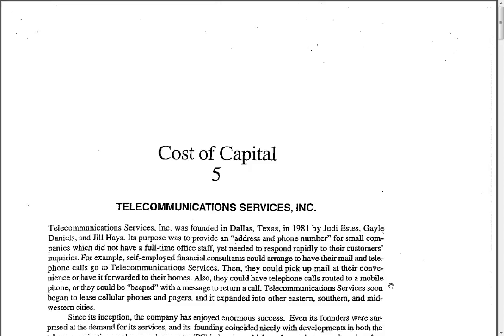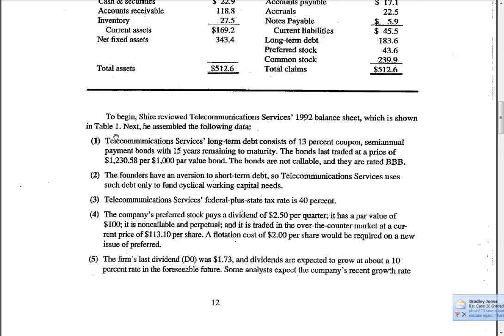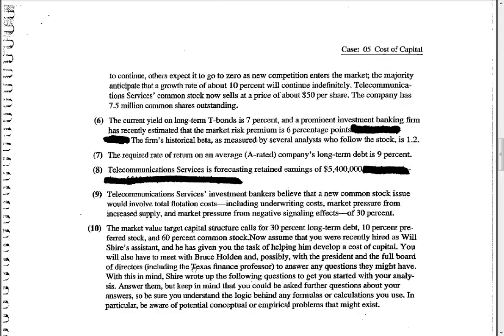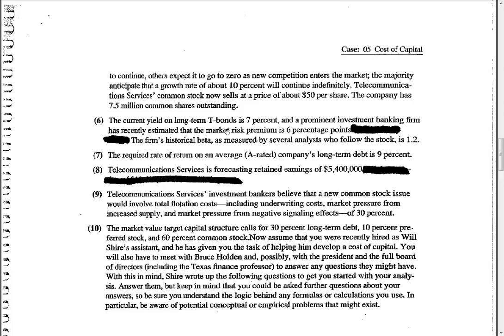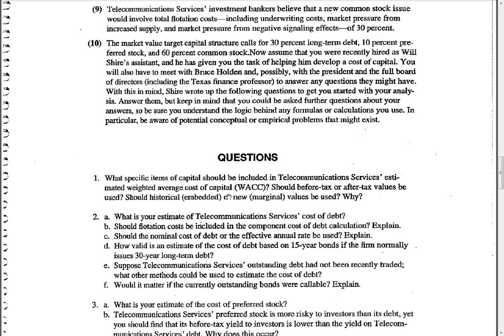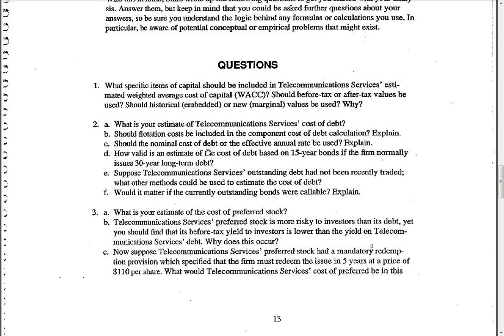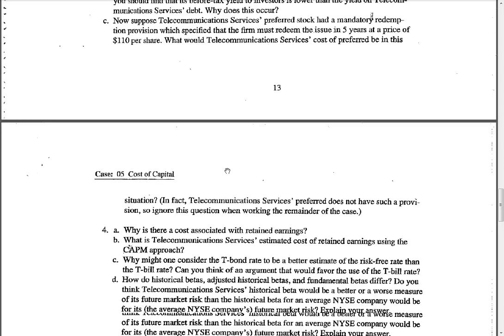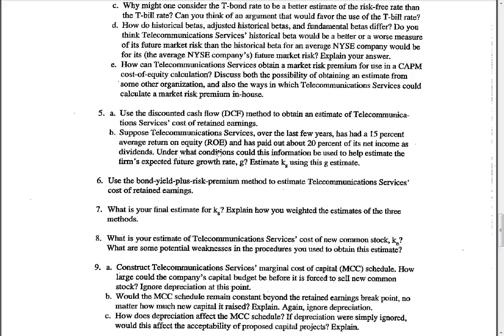Case 5 Video 1